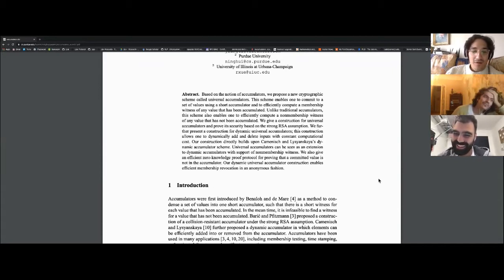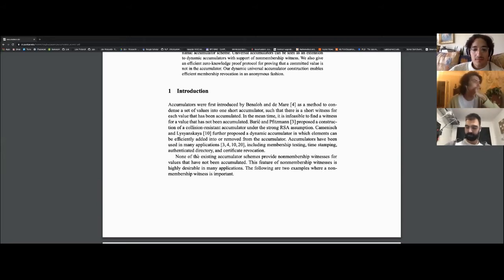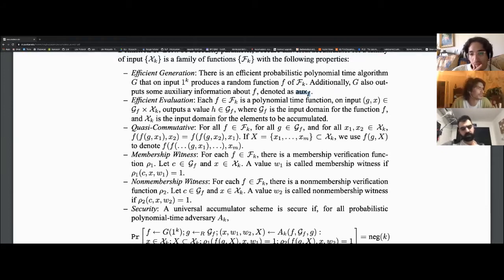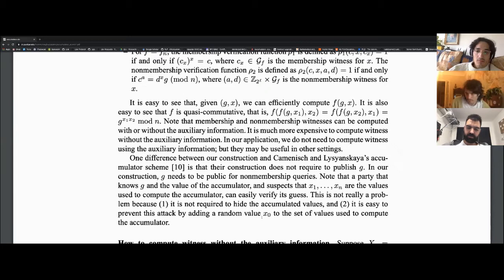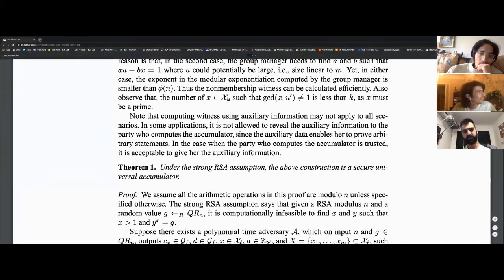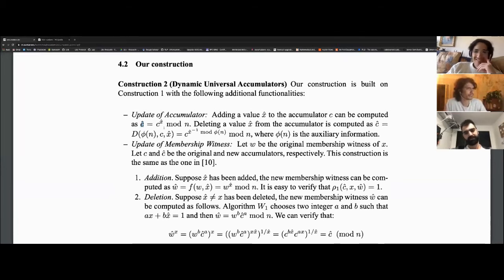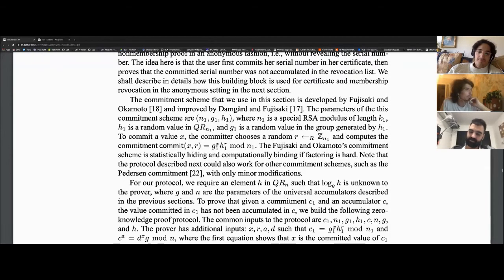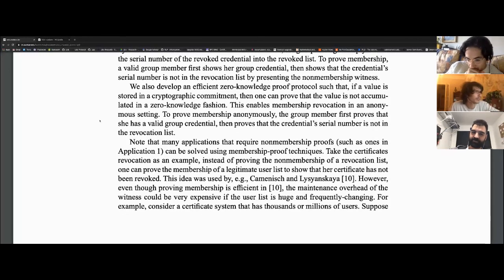#9 Universal Accumulators with Efficient Nonmembership Proofs (feat. Alessandro Ricottone)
We discuss accumulators, which have applications for scalability in blockchain implementations.